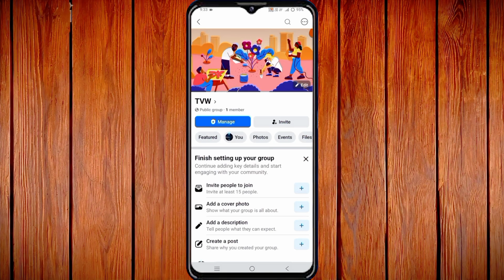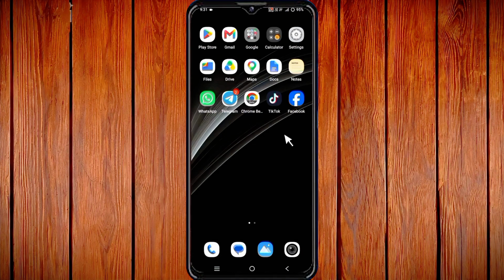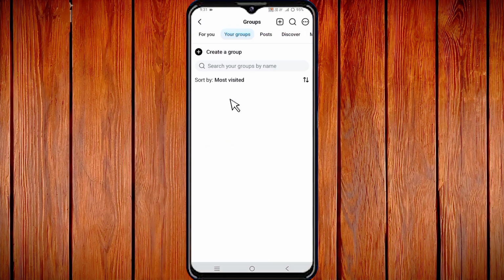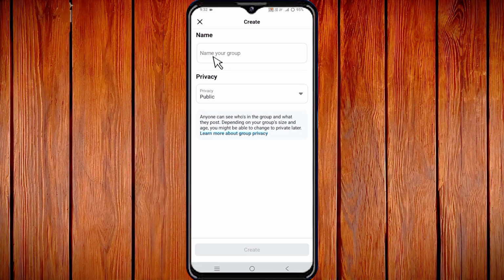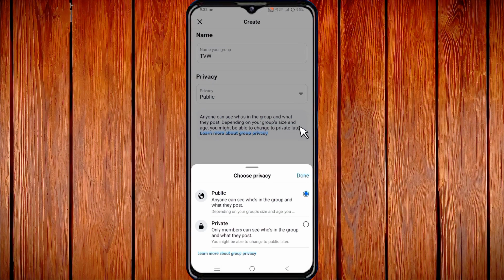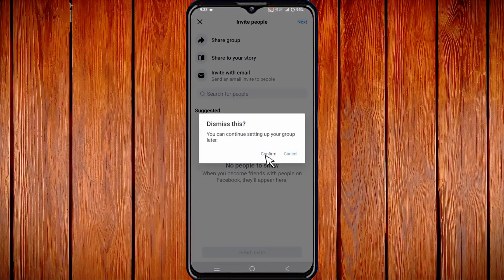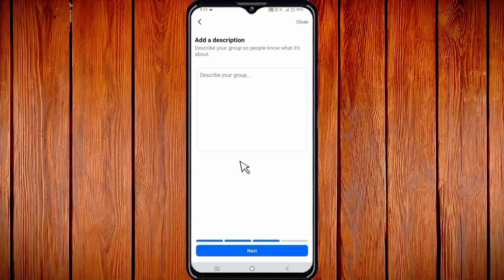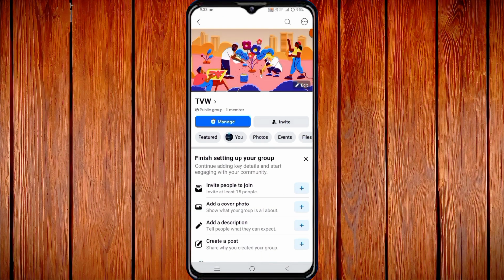How to Create a Group on Facebook Account 2026 | how to make a new Facebook group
In this video, I’ll show you how to create a group on your Facebook account step by step. If you want to create a new Facebook group for your community, friends, business, or any other purpose, follow this complete guide.

how to create a Facebook group step by step
how to create group on Facebook account
how to create group on Facebook profile
how to create public group on Facebook
how to create private group on Facebook
how to create Facebook group 2026
how to make Facebook group 2026
Facebook group creation 2026
how to create a group on Facebook app
how to create Facebook group using mobile
how to start a Facebook group